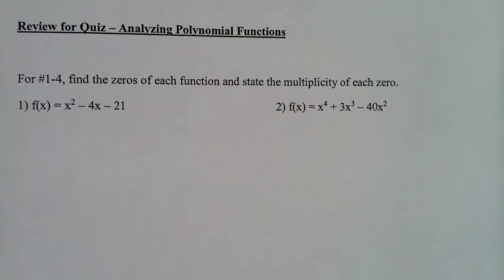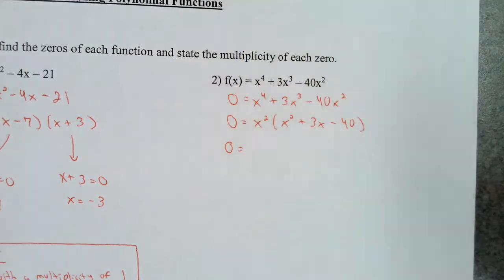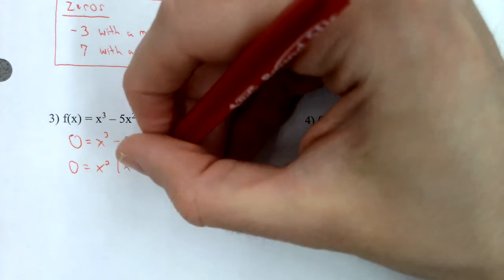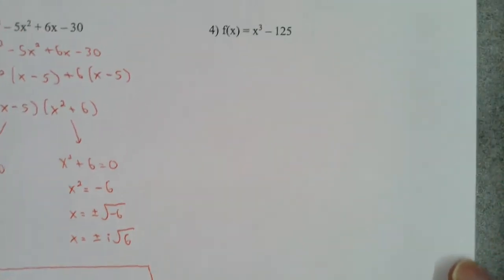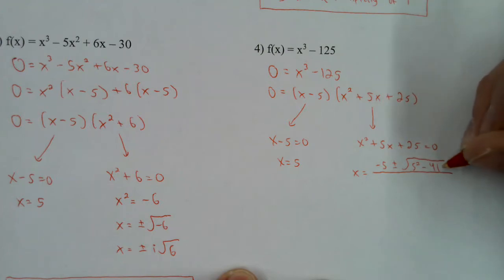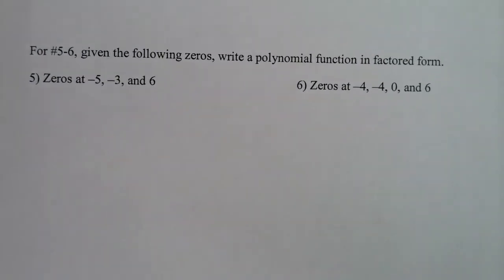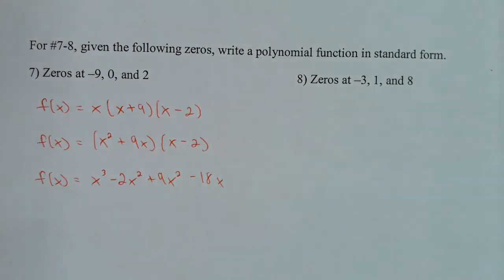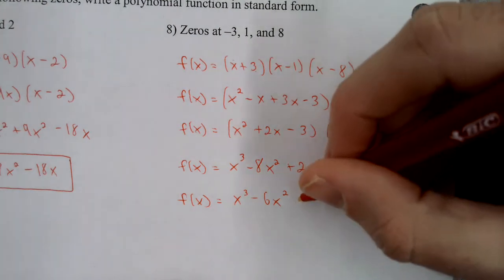Algebra 2 CP - Review for Quiz - Solving Polynomial Equations, Writing Functions, Multiplicity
This is a review for the quiz on the first two lessons in the analyzing polynomial functions unit.